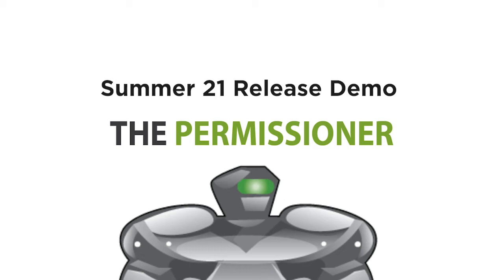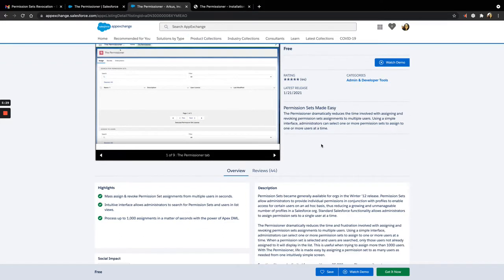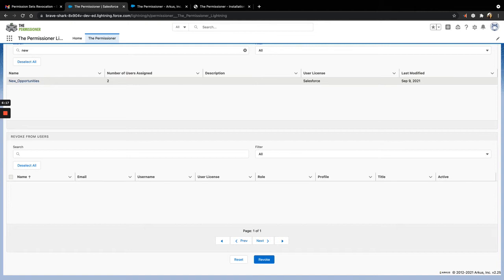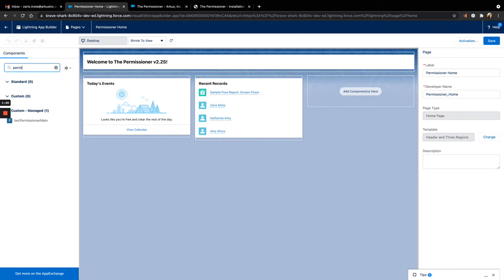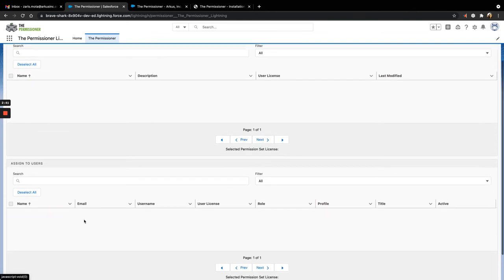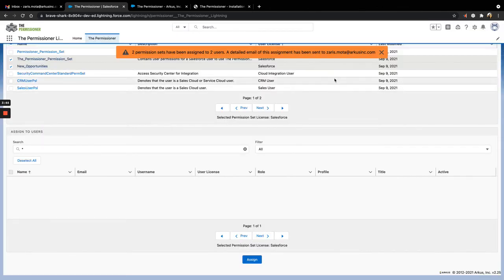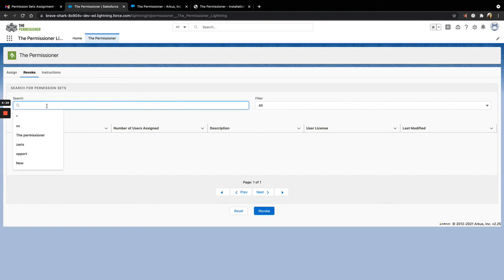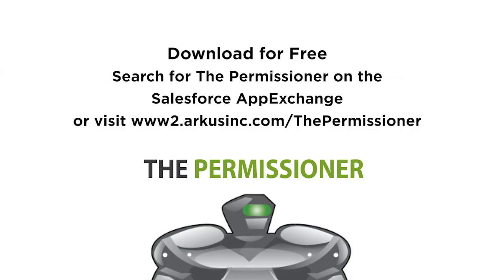The Permissioner Summer 21 Demo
Take a look at the latest with The Permissioner in this demo update for the Summer 21 Release. Expand this description for more links and info.

The updates in this release continue to be relatively unnoticeable to users and have been made to ensure The Permissioner works seamlessly with the latest Salesforce release. Arkus recommends all users of The Permissioner working with a version starting with 1 uninstall and then install the newest version from the AppExchange. It is recommended users working with a 2.x version simply install the latest version from the AppExchange to upgrade.

The Permissioner is a free app built by Arkus, Inc. It dramatically reduces the time involved with assigning and revoking permission sets assignments to multiple users. Using a simple interface, administrators can select one or more permission sets to assign to one or more users at a time.